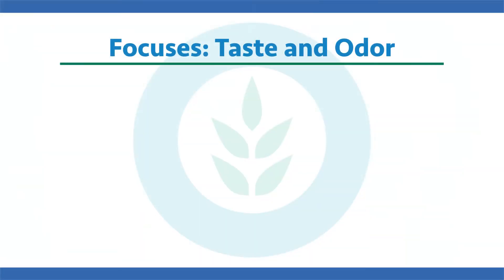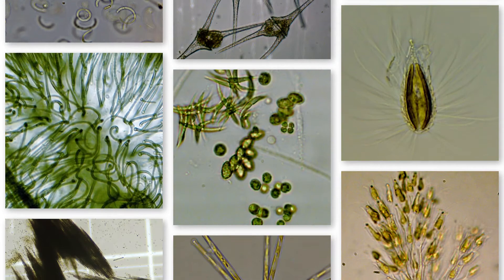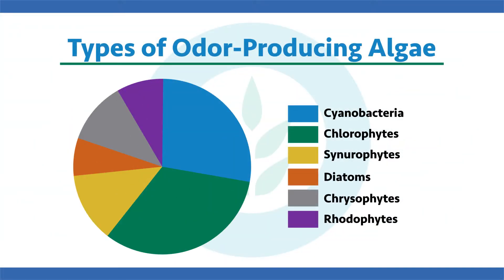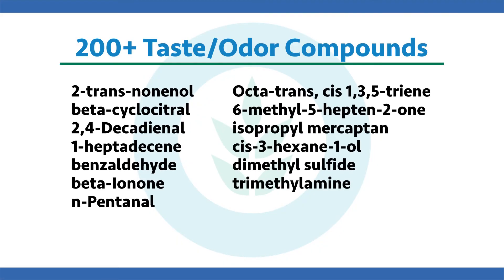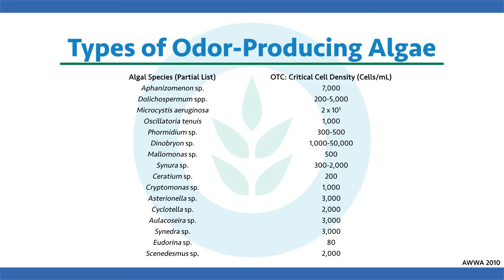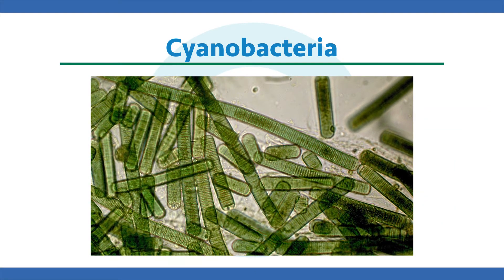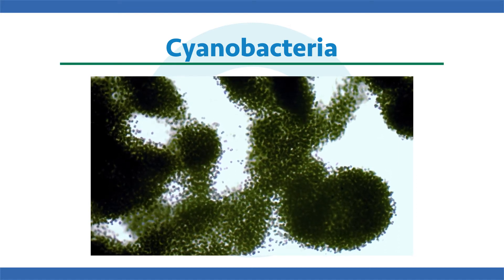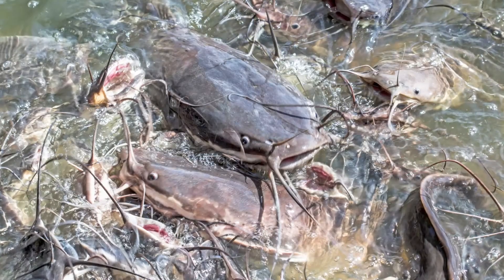Algae Corner: Taste & Odor Issues Associated with Algae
Today we're talking about taste and odor issues associated with algae. What are they? How many different types of tastes and odor compounds exist and which algae produce them? What types of water resources can have these issues? We'll cover these topics and more!